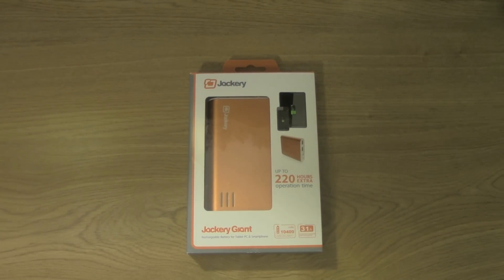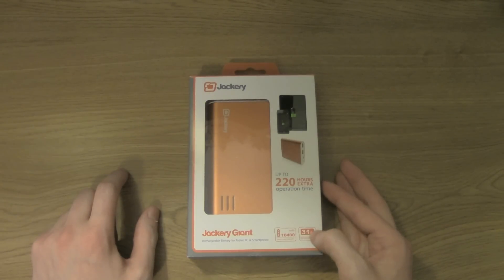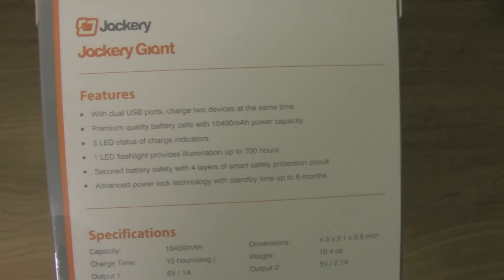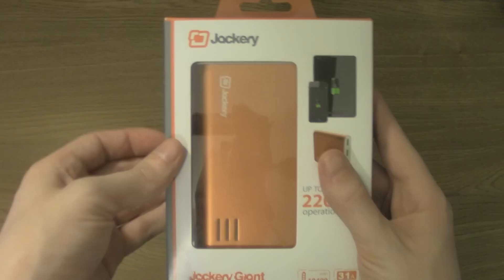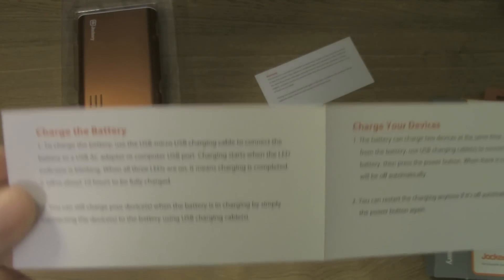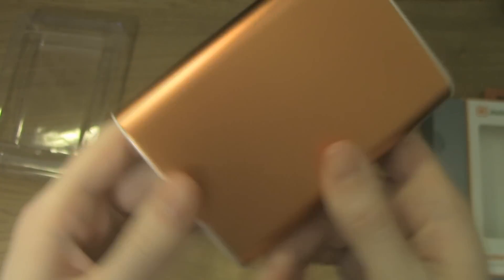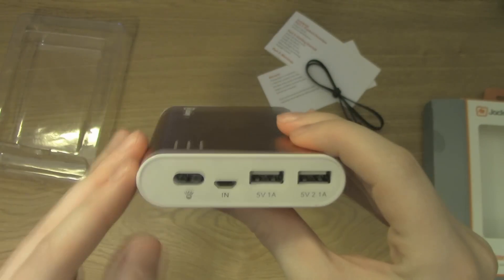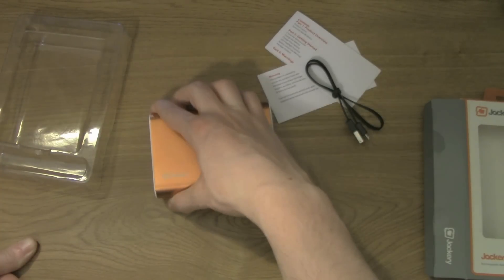Jackery Giant External Rechargeable Battery- Unboxing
The Jackery Giant external battery pack for devices that run on or recharge from a usb power source. It has 2 usb ports a 1Amp and 2.1Amp, they can charge two devices at the same time. It also has a built in LED Flash light that can run continually for 700 hours. The battery has a standby time of 6 months and has up to 220 hours operation time for devices.